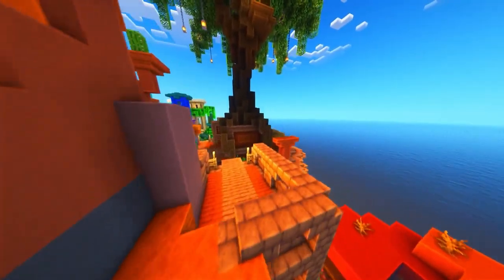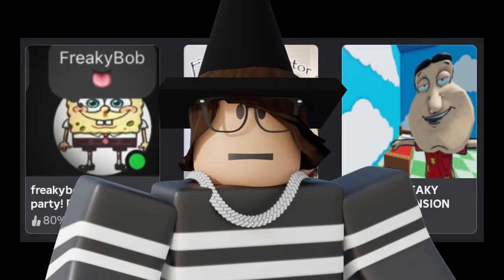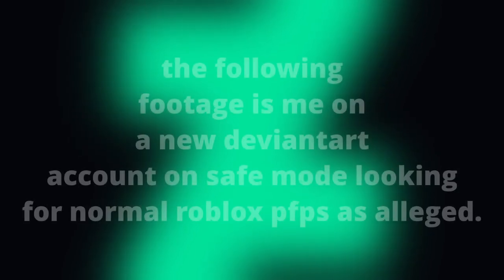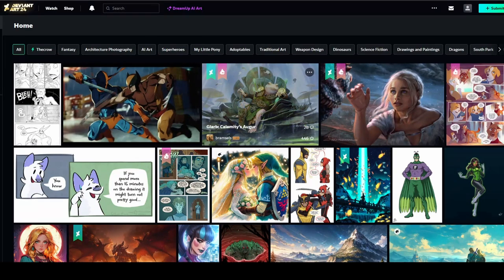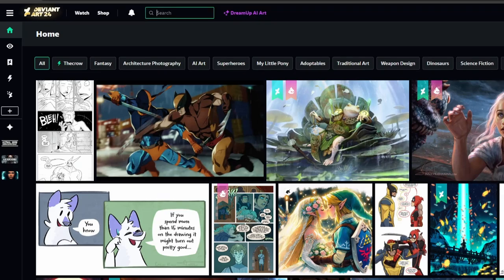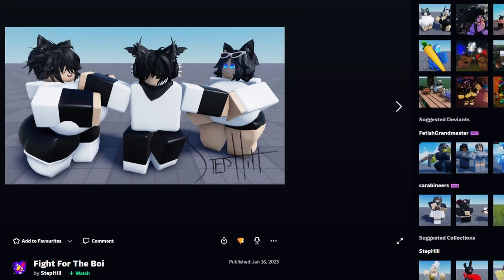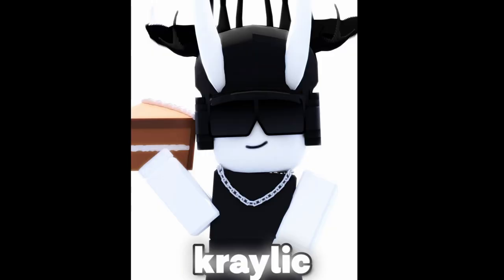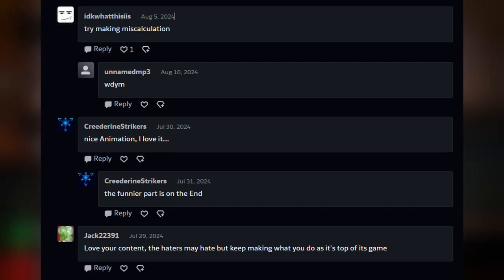Roblox Has A Problem With Their Games..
Roblox, often seen as both a game and a gaming platform, has faced numerous controversies, including issues with the catalog, unfair bans, and problematic games. Outside of the platform, the situation gets even worse. Some individuals are creating inappropriate and disturbing content based on this kids' game and posting it on a website called DeviantArt, which is notorious for sparking controversy. This kind of behavior is completely unacceptable.